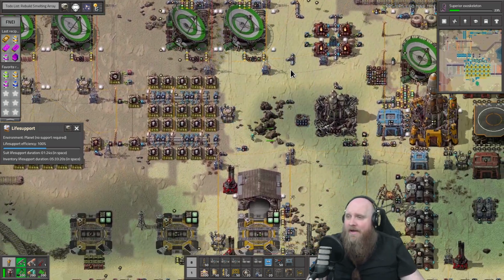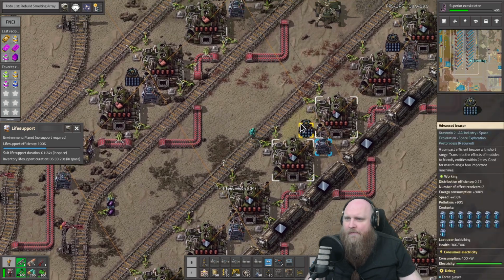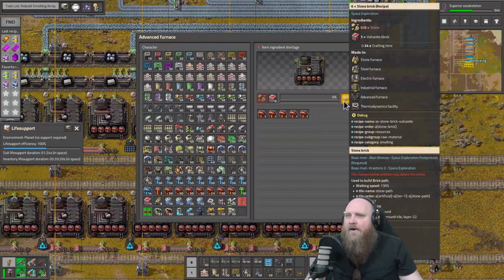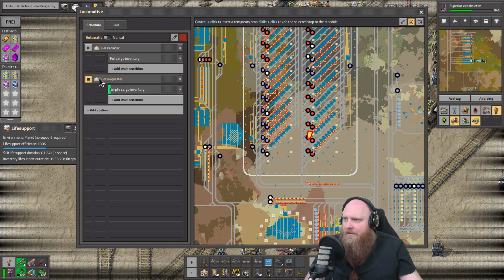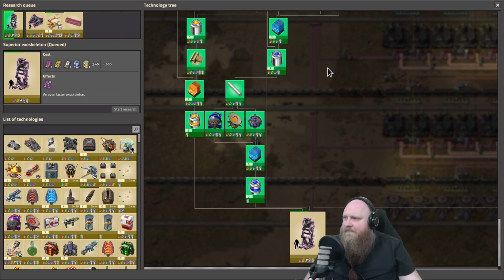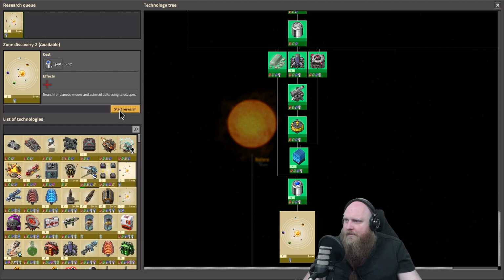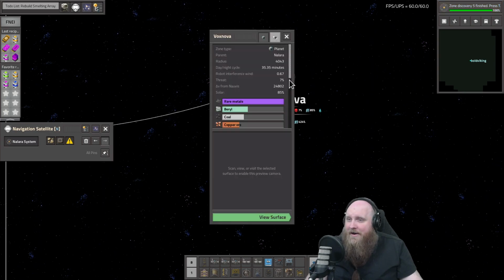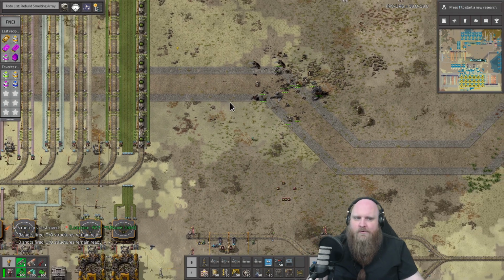Space Exploration + Krastorio + AAI Vehicles - 145 - Adding to the Krastorio Smelter and planning!